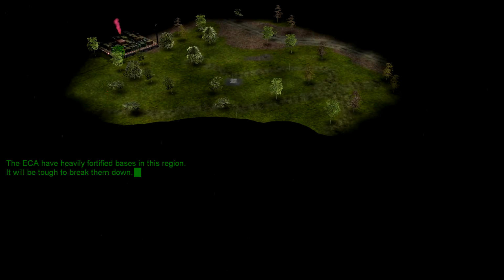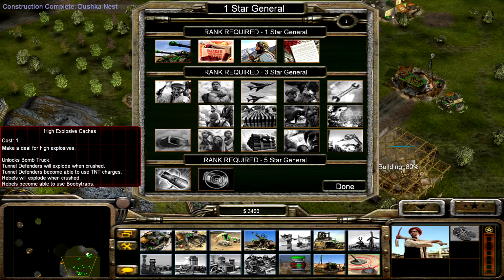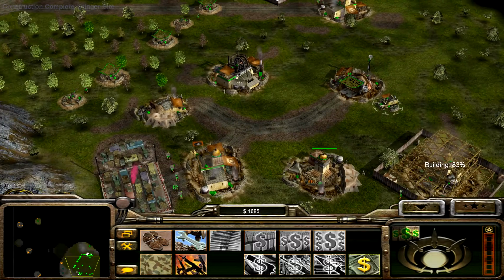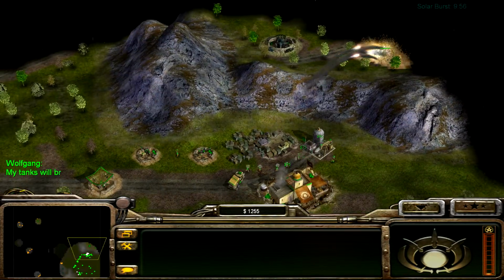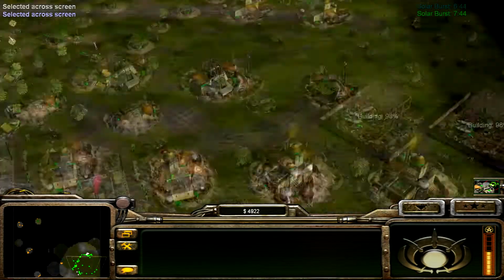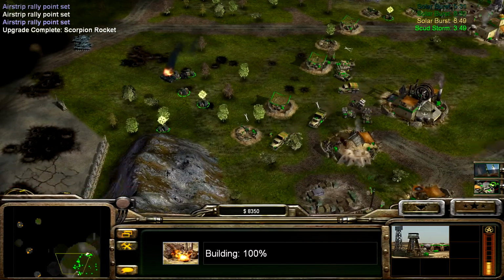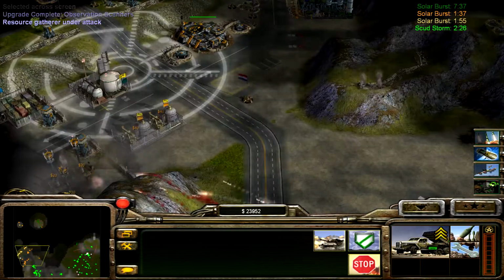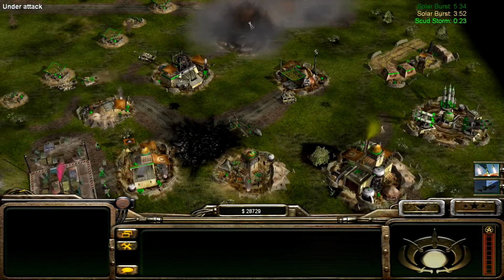C&C Generals ROTR Mod Custom Campaign | Faction Challenge ECA As GLA by RedDeadSmeg